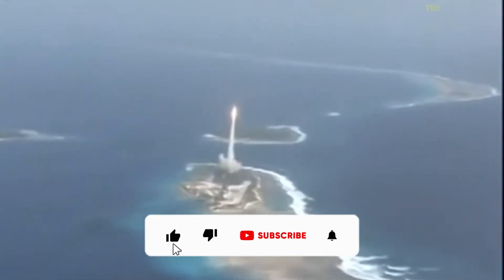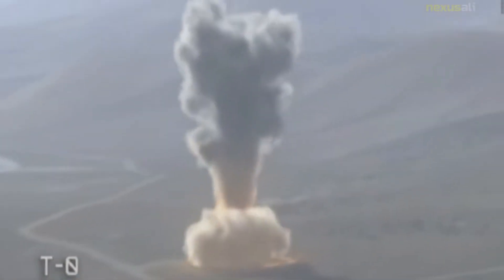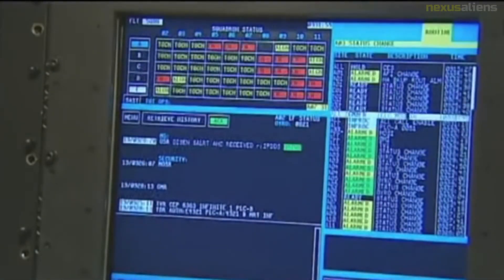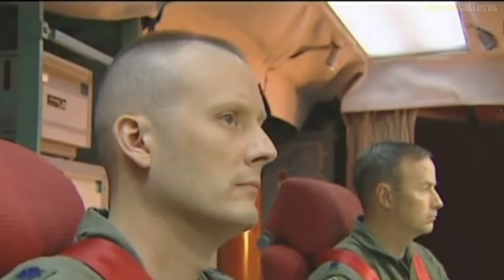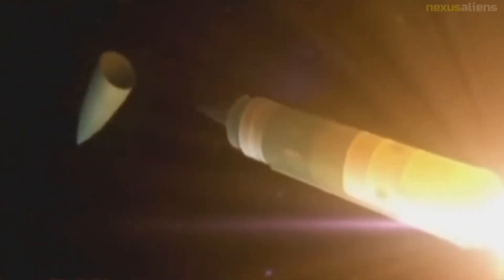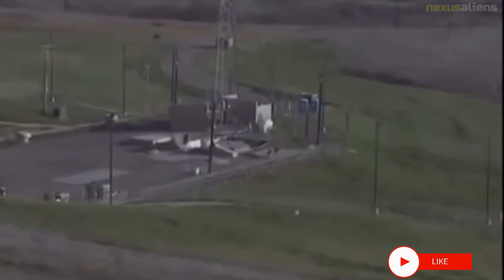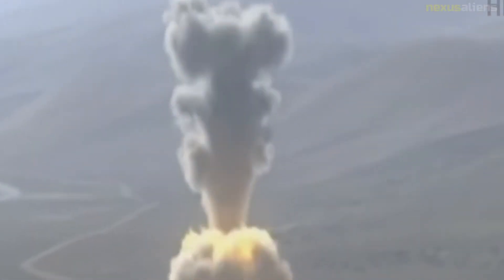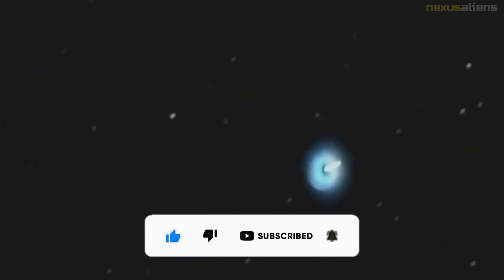American land-based intercontinental ballistic missile, LGM-30G Minuteman III.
As of 2021, the LGM-30G Minuteman III version is the only land-based ICBM in service in the United States and represents the land leg of the U.S. nuclear triad, along with the Trident submarine-launched ballistic missile and nuclear weapons carried by long-range strategic bombers.